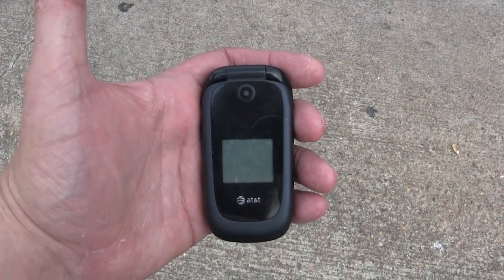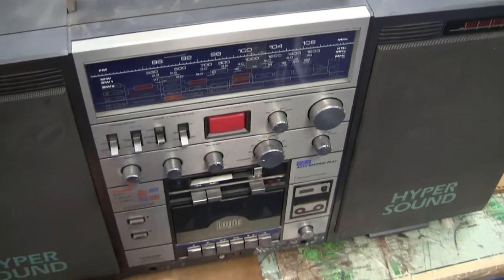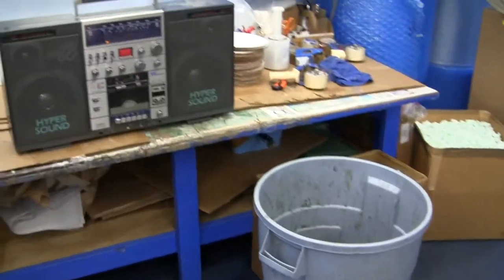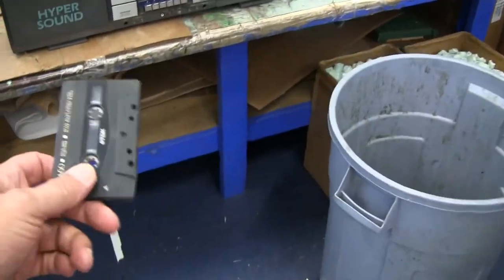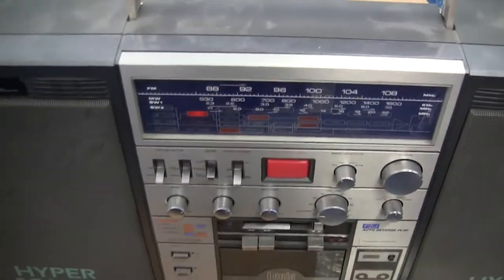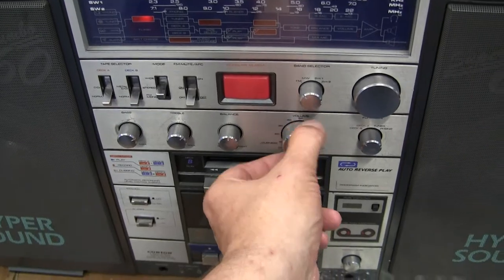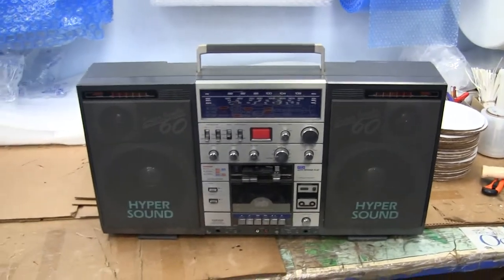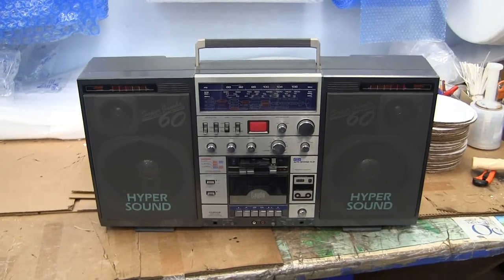Box Superstore Conion C-126F Boombox Alarm Cassette radio on Batteries Played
First video of this day 12 June 2014